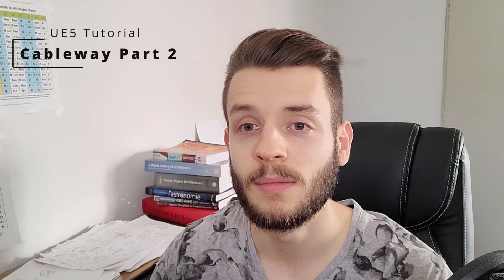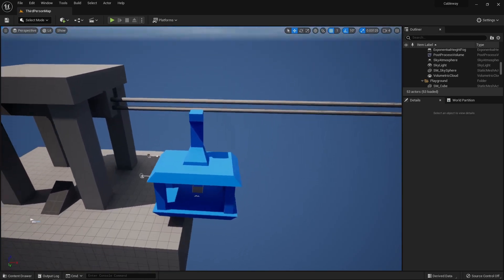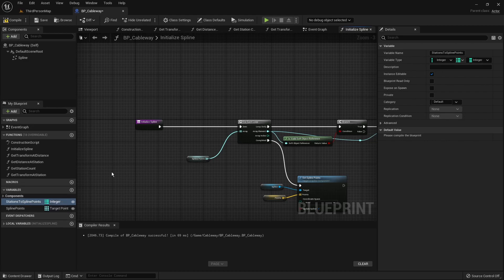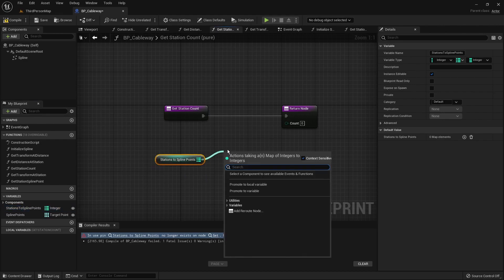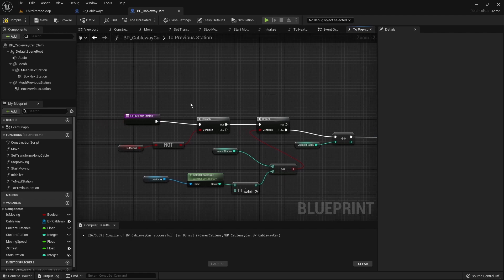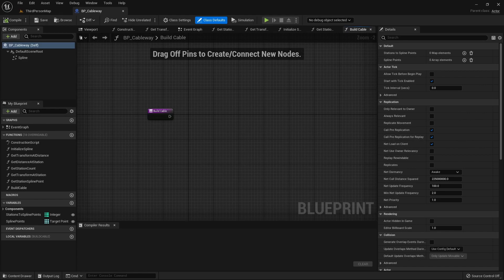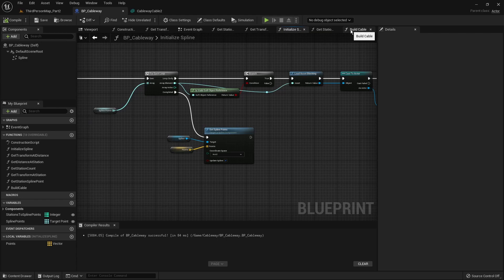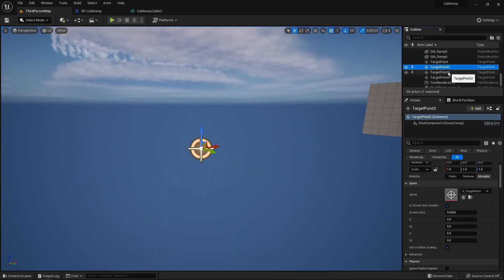Unreal Engine 5 Tutorial - Cableway - Part 2 - Multiple Stations, Procedural Cable Generation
Learn how to build a cableway system in Unreal Engine 5.
Here, We are adding support for intermediary spline points, handling more than 2 stations, and generating the cable mesh automatically.

00:00 - Intro
01:50 - Setting up the scene
03:18 - Handling intermediary spline points
06:45 - Handling more than 2 stations
10:16 - Automatically generating the cable mesh
27:23 - Testing and fixing some issues